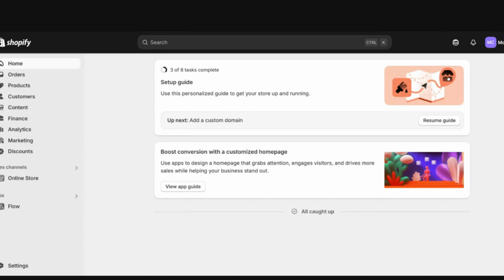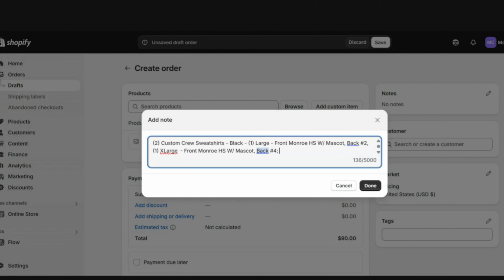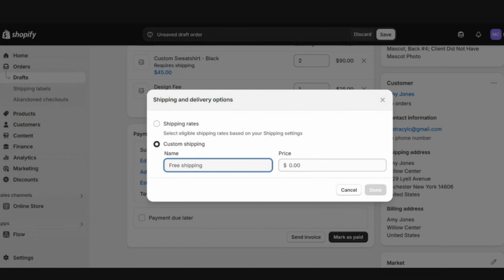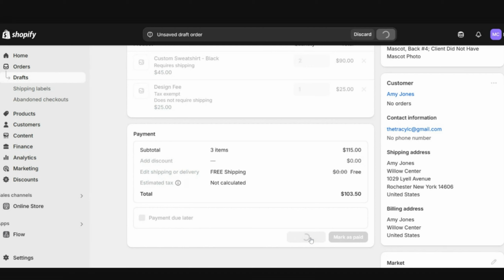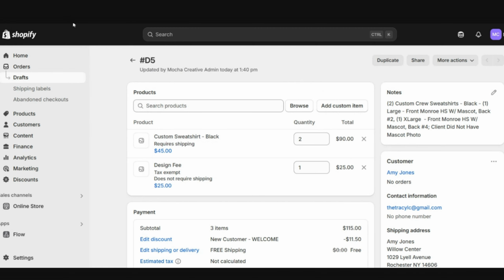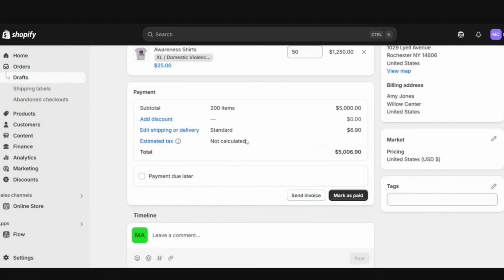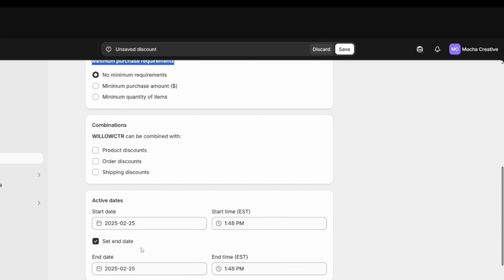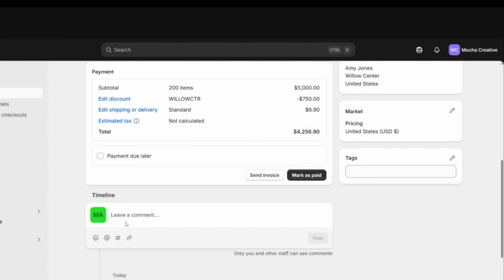How To Create Invoices In Shopify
In this video I demonstrate how to create invoices in Shopify for those special cases when you may have a customer who doesn't really do online shopping OR you have a special request for an item that is not normally listed in your store.  In any case, you never know when you may need it so it's best to learn how to do it.